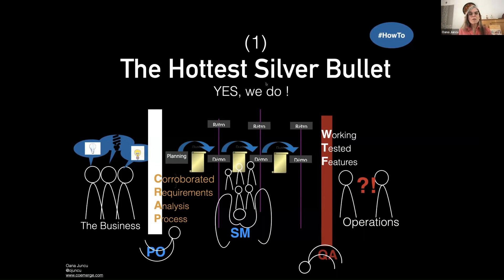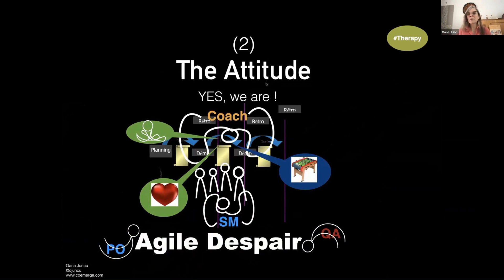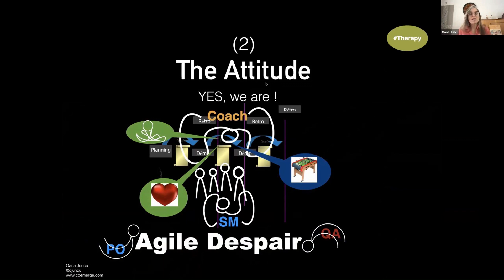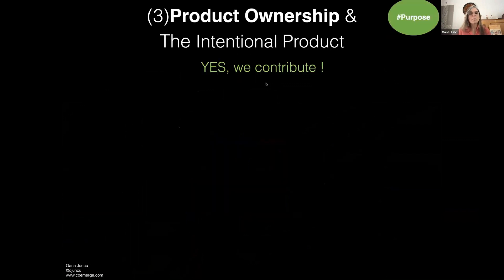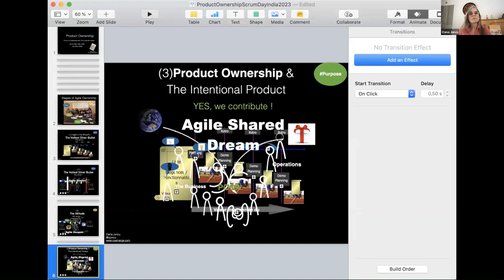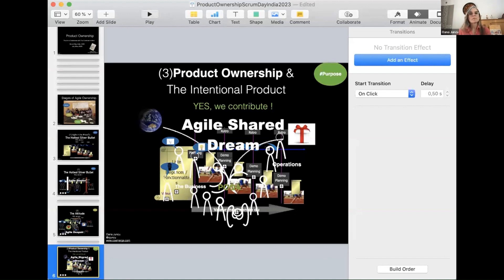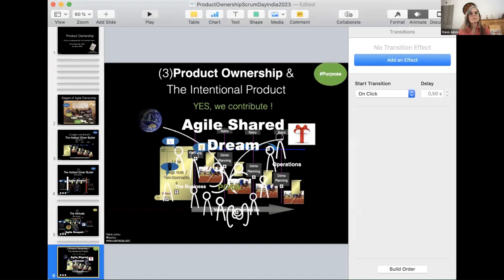Product Ownership the art of collaborating with the customer in mind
Product Owner is a role, and a very challenging one. The Product Owner is the one who is driving the vision and strategy of the product AND,  at the same time, is available for the Agile team and writes well-formed User Stories.
In a team every member of a team has a stance, a contribution to deliver successful, customer-centric products.
In this talk, Oana will walk you through some tips and practices you can use to create a  "Product Ownership Mindset," i.e., create a shared responsibility across the team on the product they deliver and its impact on the customers.
You'll learn how to:
create awareness of this impact at each team member's level,
get people empowered to make collectively informed decisions
trigger intrinsic motivation
develop Shared Leadership through Product Ownership